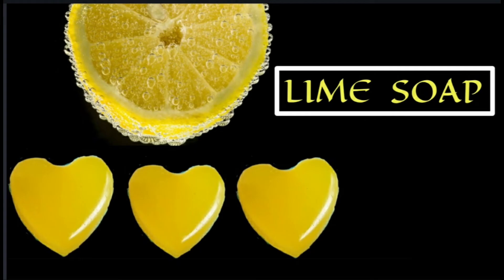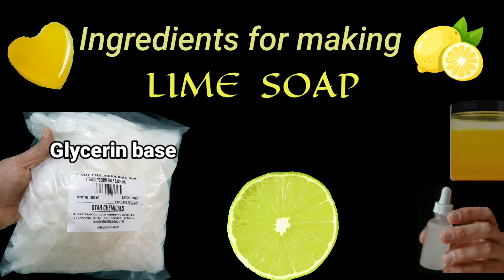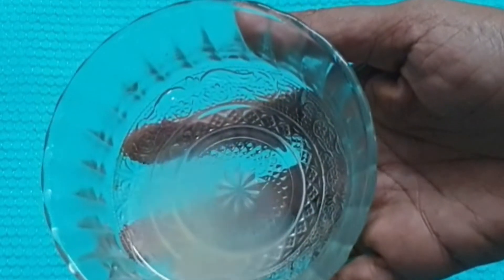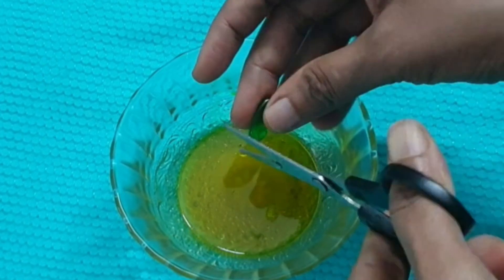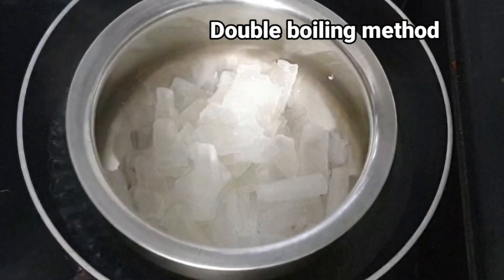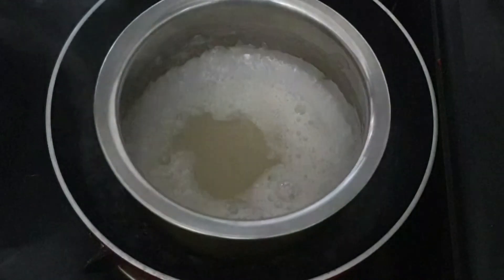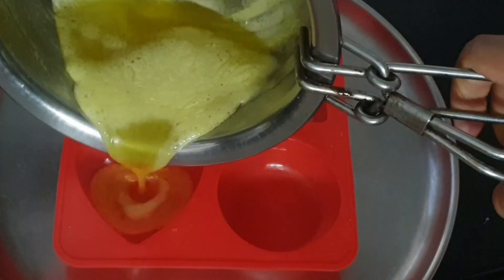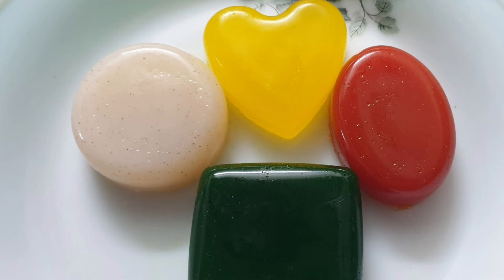SCIENCE CLUB ACTIVITY -- LIME SOAP#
Link for making കറ്റാർ വാഴ soap